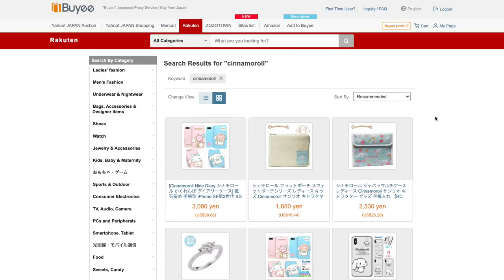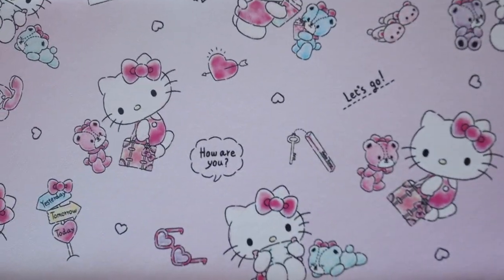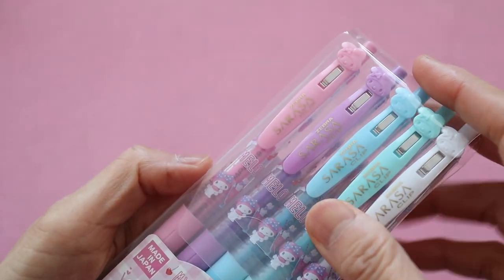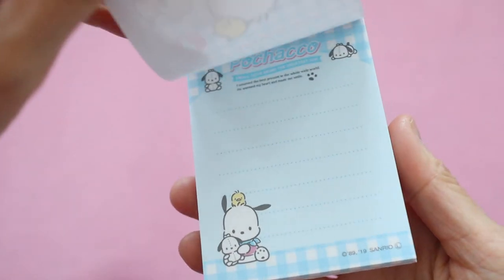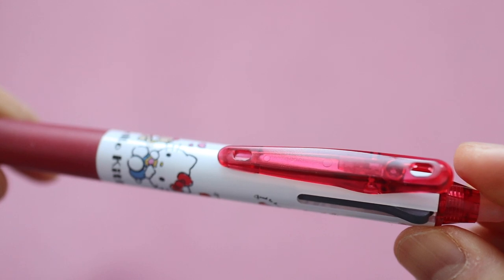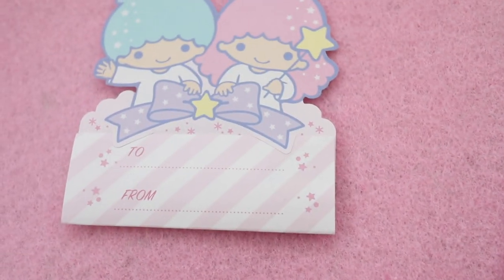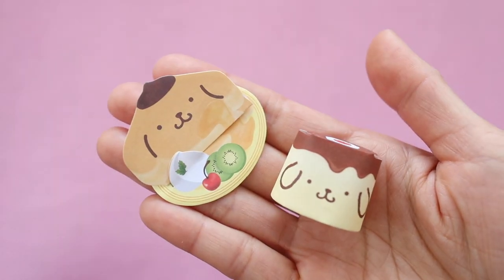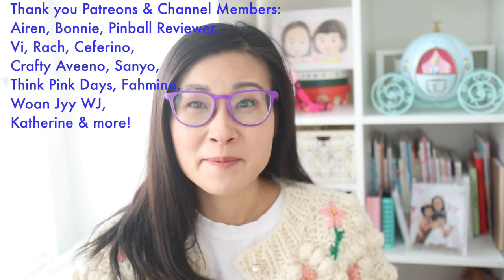Sanrio Shopping Haul! How to get Japan Only Sanrio stuff!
For a 2,000 yen (approx $20 USD) coupon to use on Buyee use this link to sign up To get the coupon , you must sign up through this link, and the coupon is good only for the first-time purchase.

I went shopping online for some really cute Sanrio stationery that you can only buy in Japan!

Kuromi pencil case